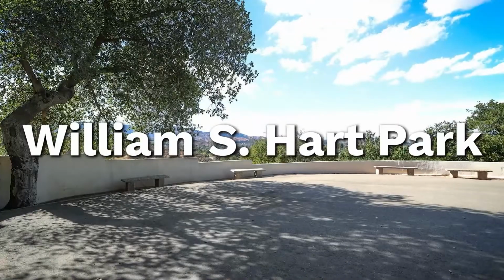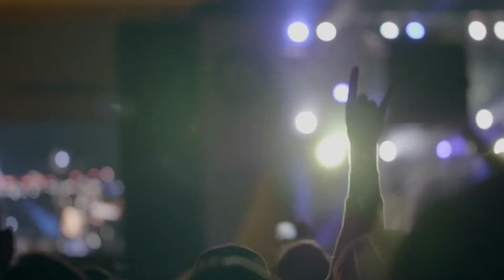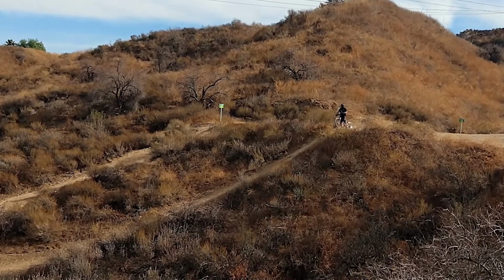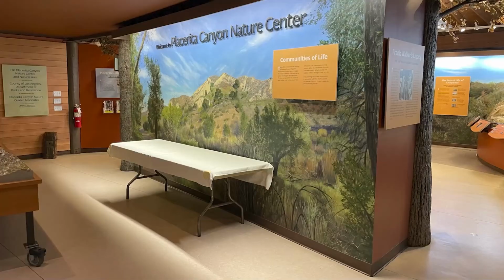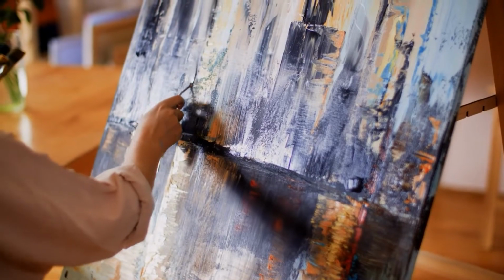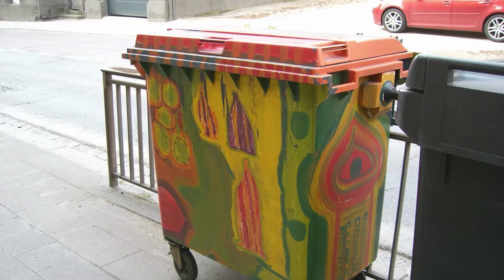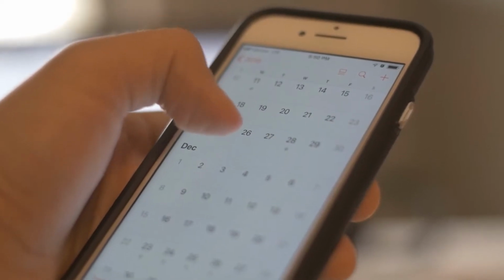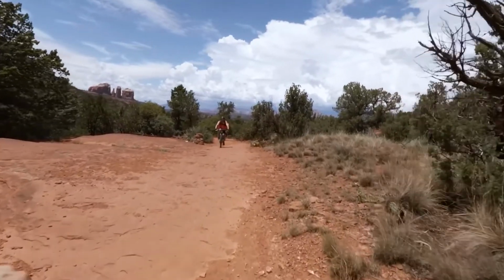FREE Things To Do When Living in Santa Clarita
Are you moving to Santa Clarita and wondering where to go hang out.. for free? Today I am going to give some of my favorite free things to do in the area!  Living in Santa Clarita doesn't mean you have to spend money everywhere!

Tami Cicerello
License #: DRE #01020264